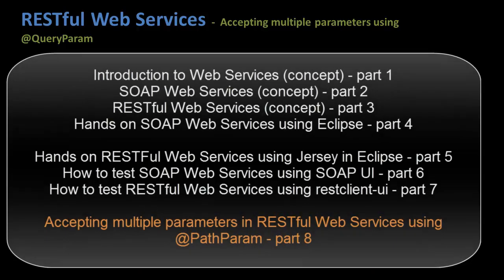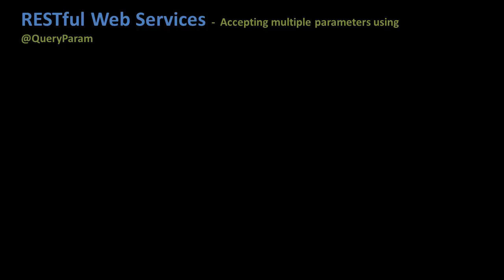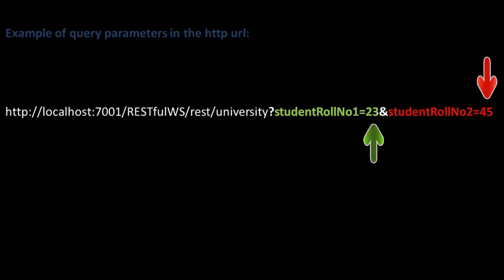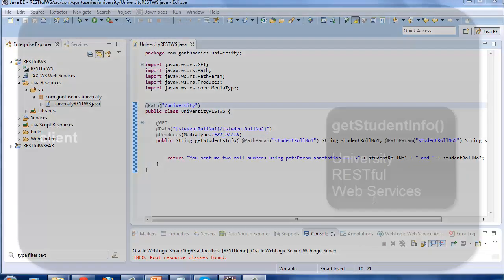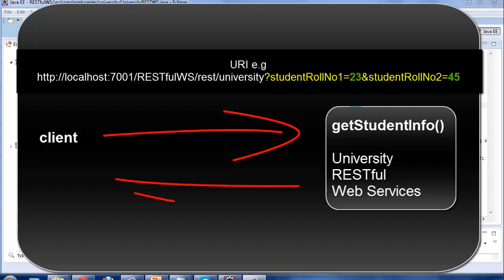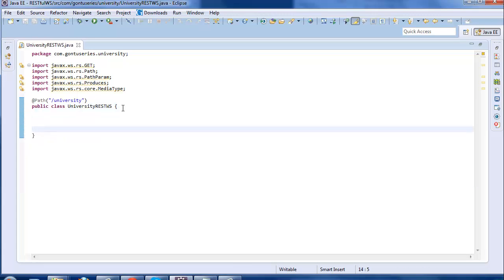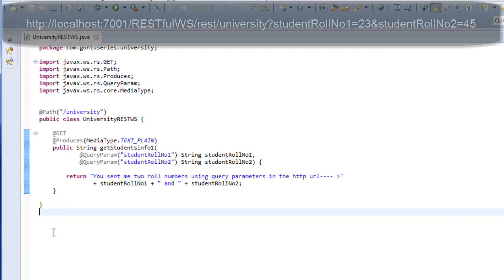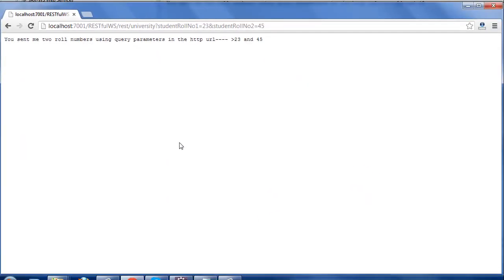Web Services Part 9 - @QueryParam annotation in RESTful Web Services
In this tutorial, we are going to talk about how to make a function in RESful web service accepts multiple parameters sent by the client in the http URL as the query parameters or a query string using @QueryParam annotation. ( multiple parameters demo for RESTful Web Service using QueryParam annotation )